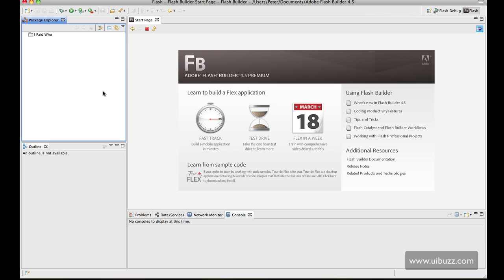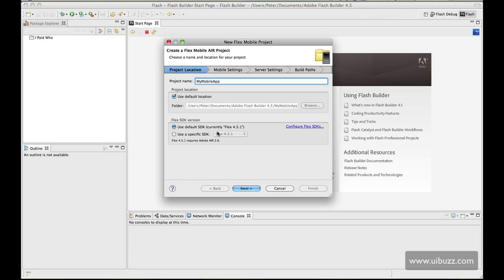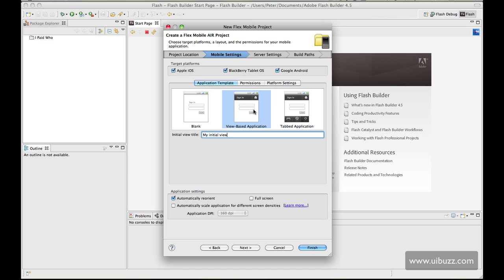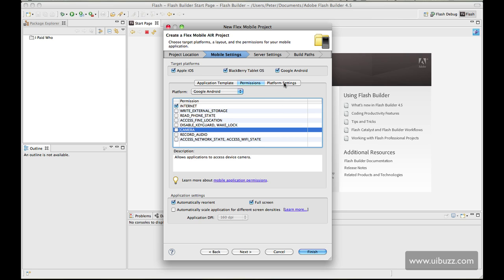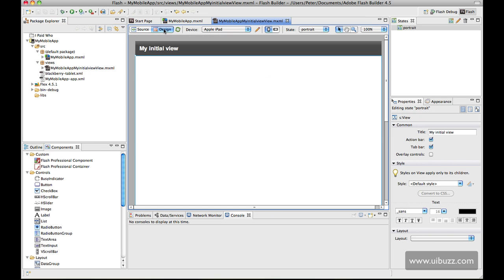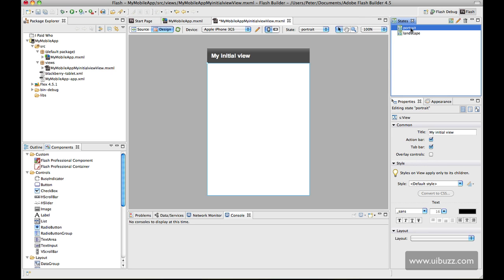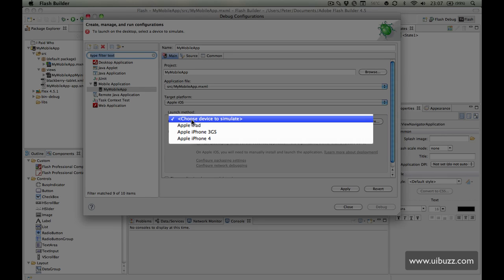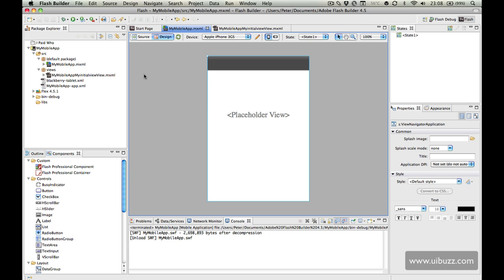Flex 4.5.1 - Mobile Applications - Getting started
Getting started. We create a new application and cover some Flash Builder changes, configuration and the desktop simulator.